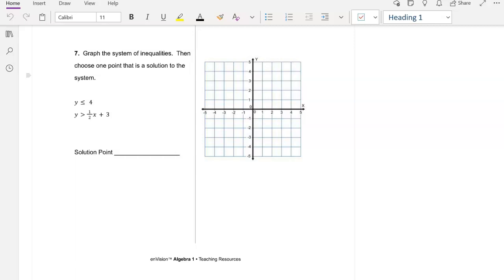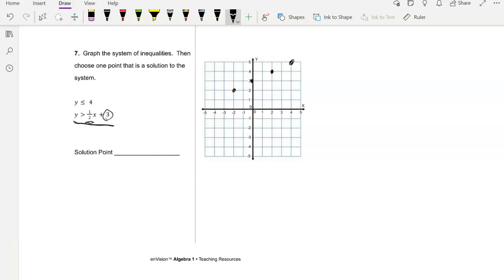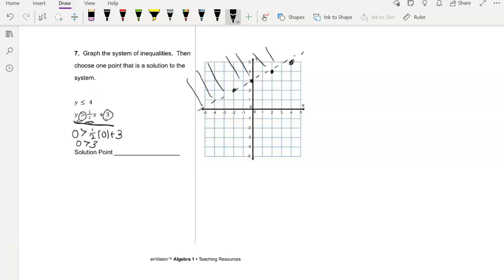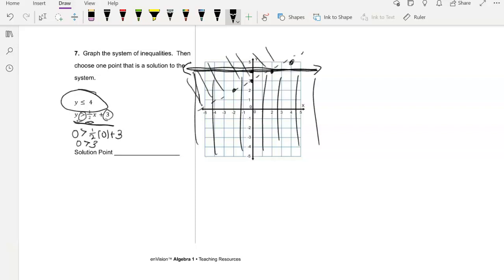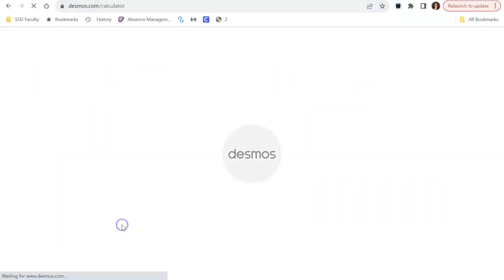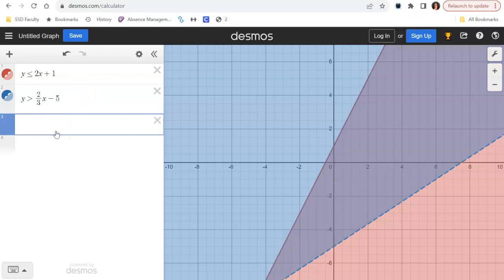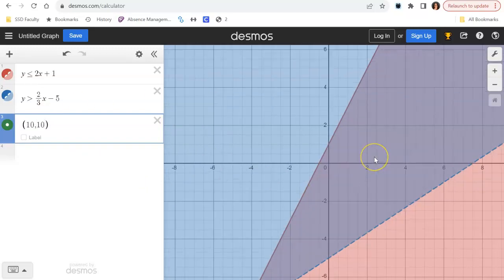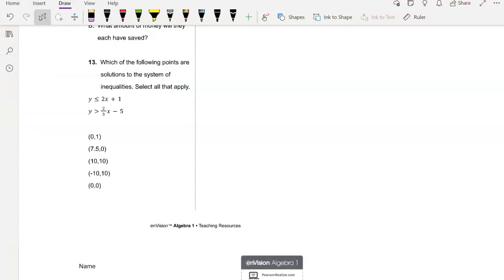Topic 4 Practice Test Update for #7 and #13